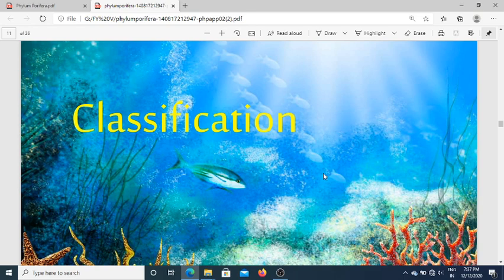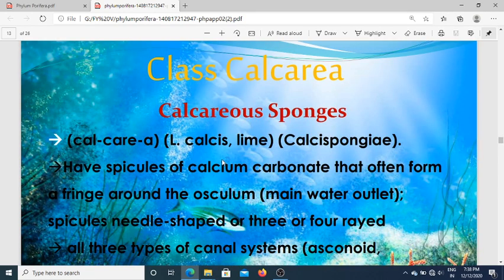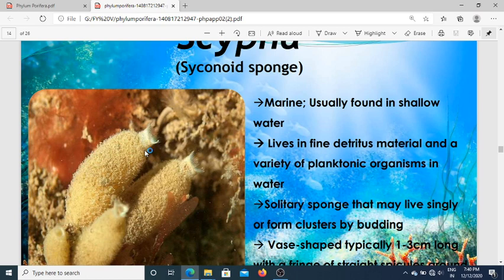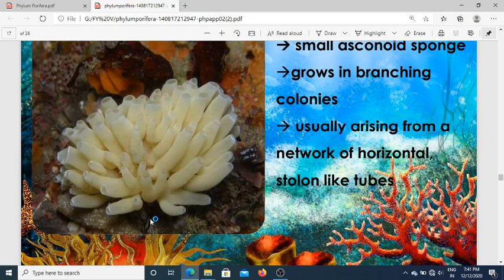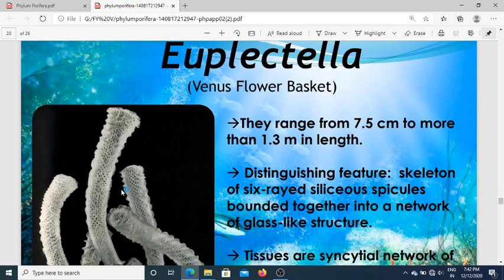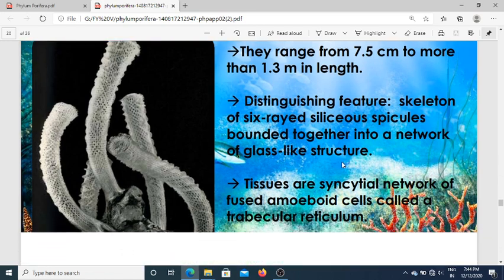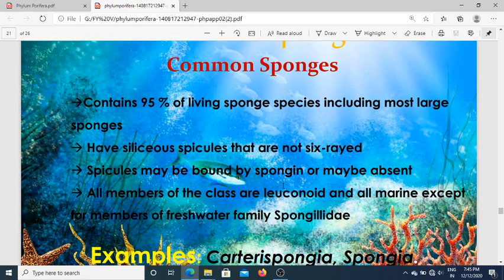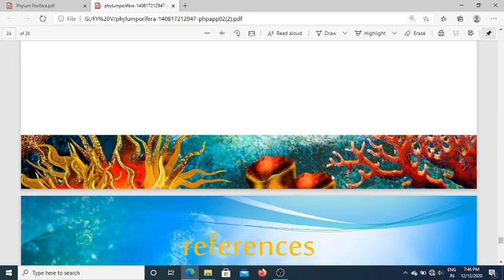Classification of Phylum Porifera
Porifera